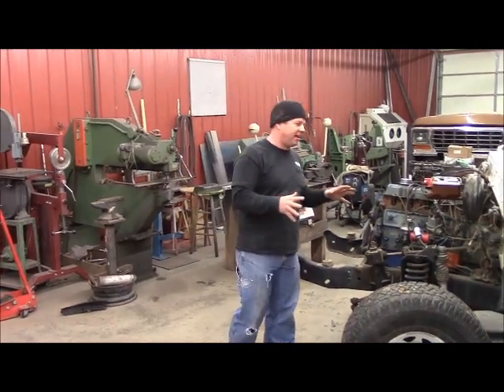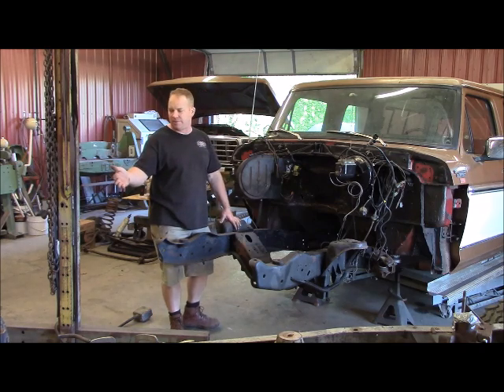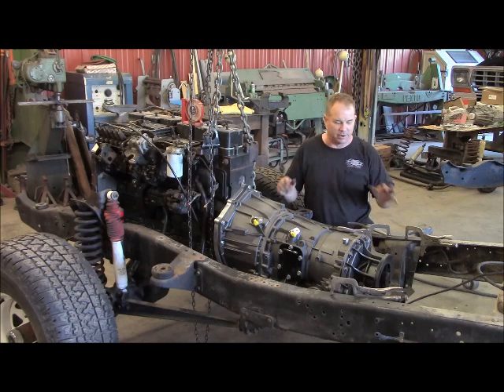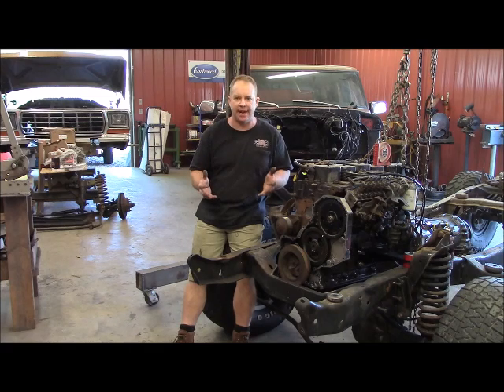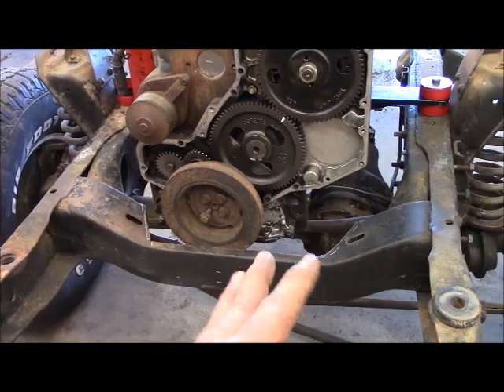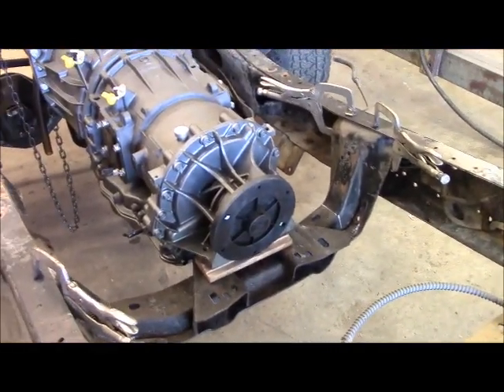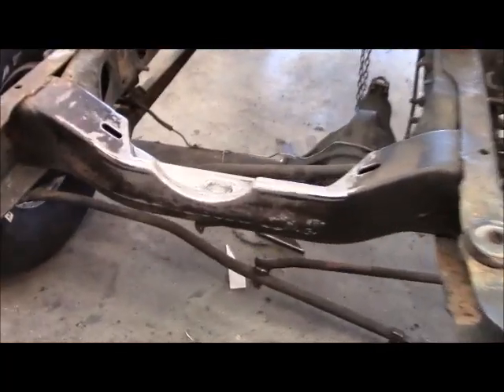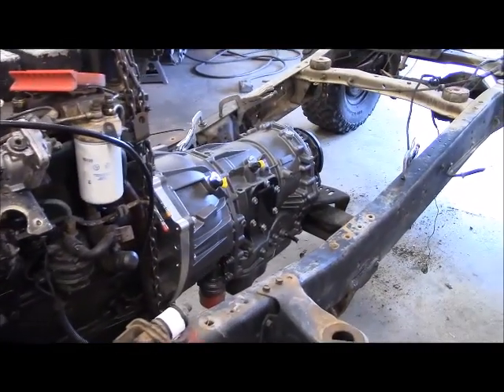Bronco diesel conversion update frame modify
We are fitting our 5.9 cummins engine in our 78 ford four door Bronco its time to cut and shove to fit!